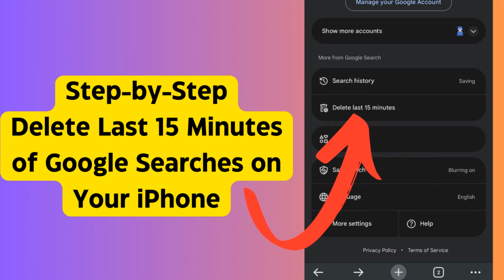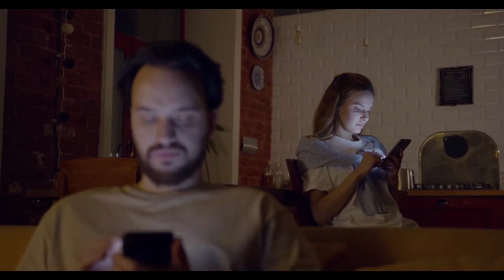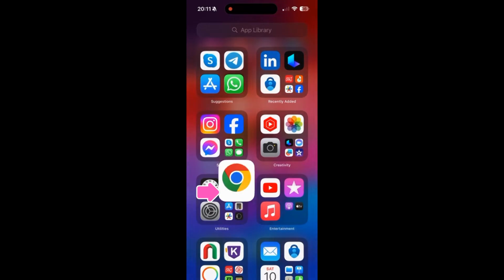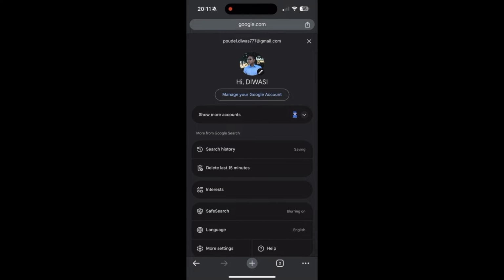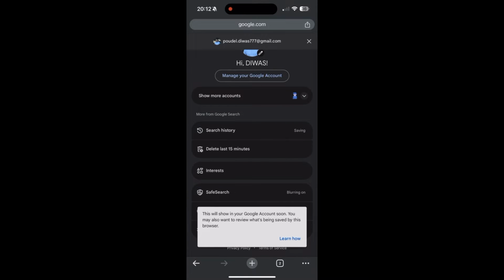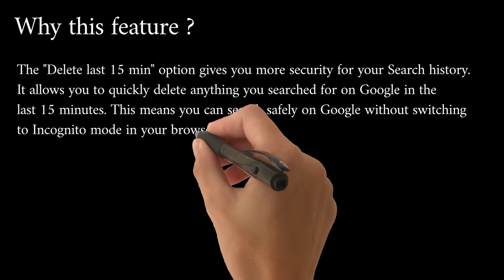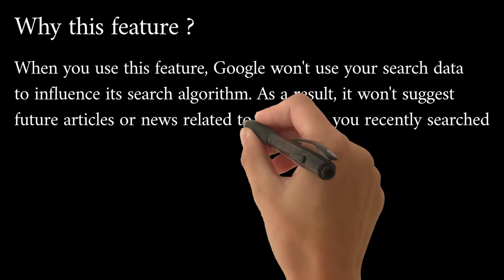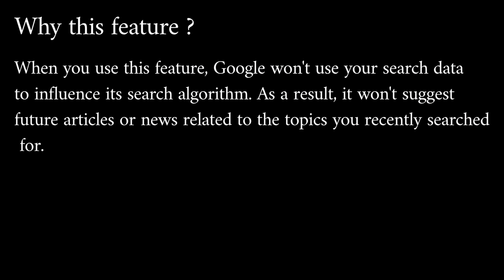Step-by-Step: Delete Last 15 Minutes of Google Searches on Your iPhone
Google offers a privacy feature called "Delete last 15 mins." It allows you to erase what you just searched for using Google's search tool. This is useful when you're looking up sensitive information or something you don't want Google to remember and suggest to you later.